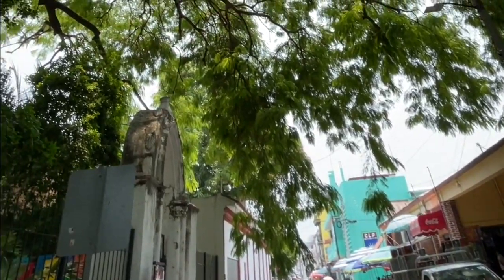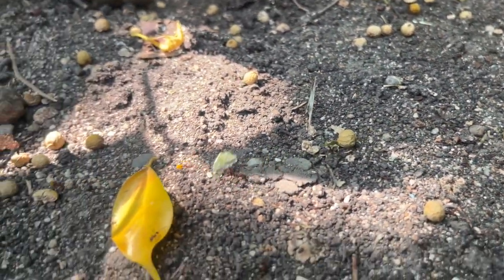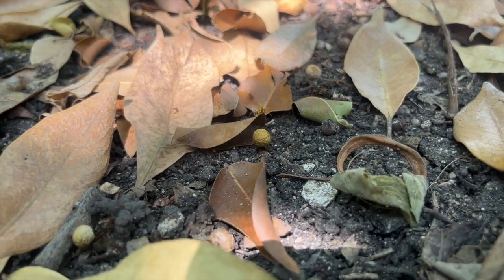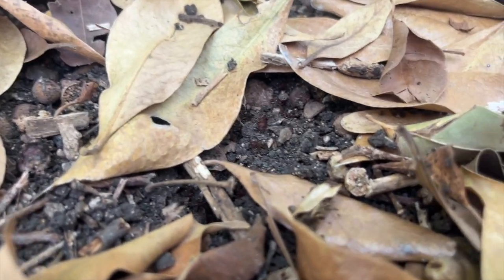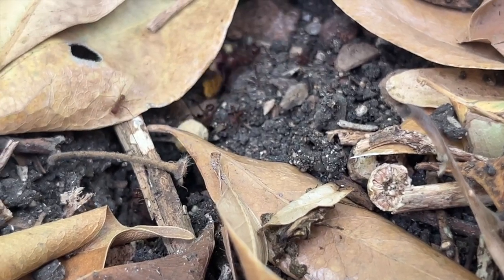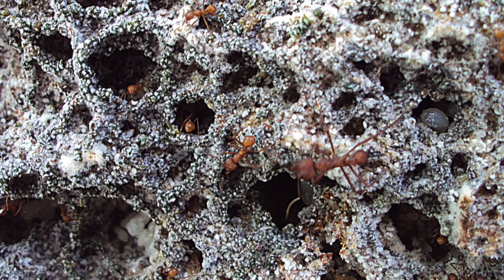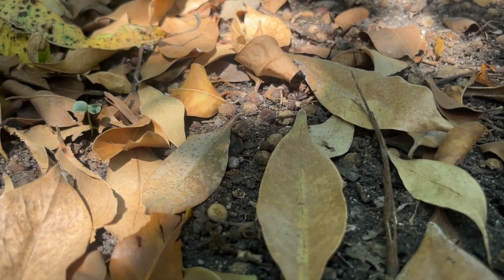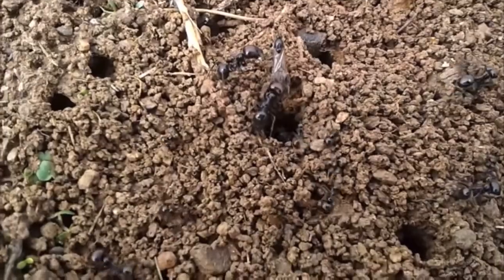Chicatanas by The Fungivore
A quick dive into the fascinating world of Atta mexicana--Chicatanas--the mexican leaf-cutter ants that can change the forest in a week, and that in June for a short time provide Oaxaquenos with a delicious single-day delicacy...